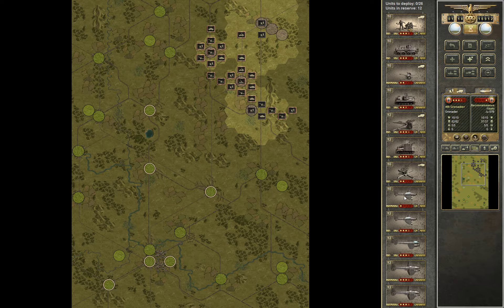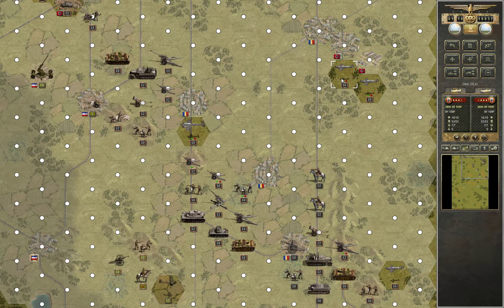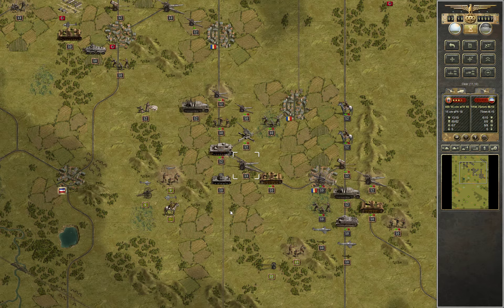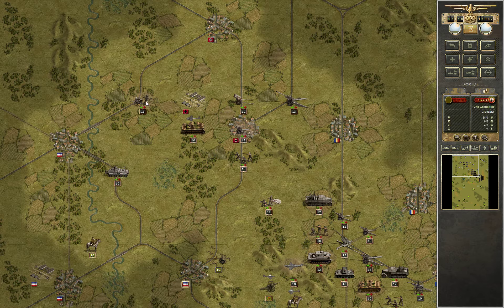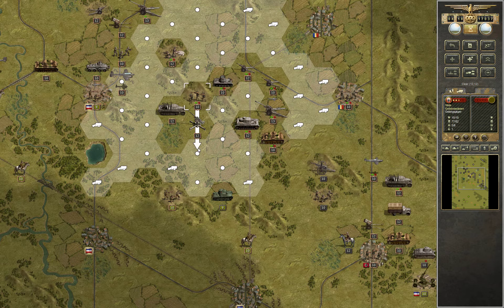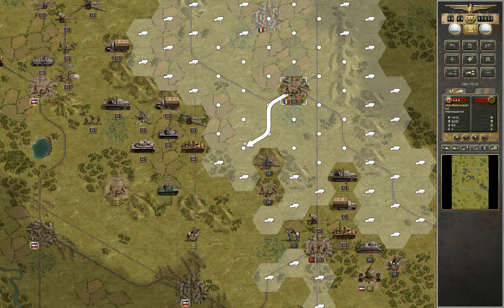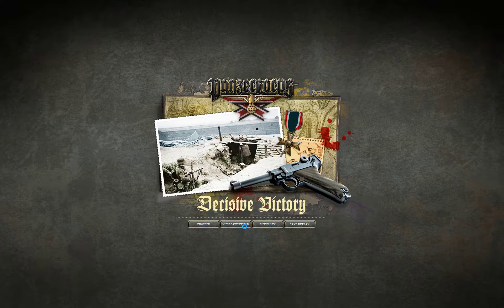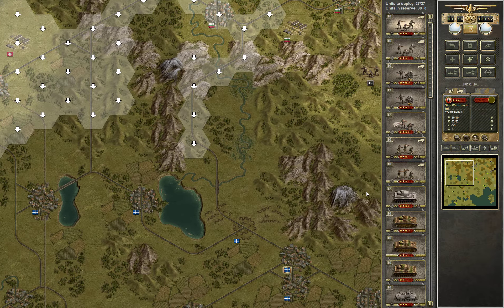PC GC 39-45 Rommel - 41-01: Belgrade